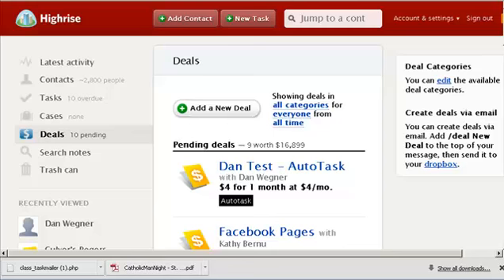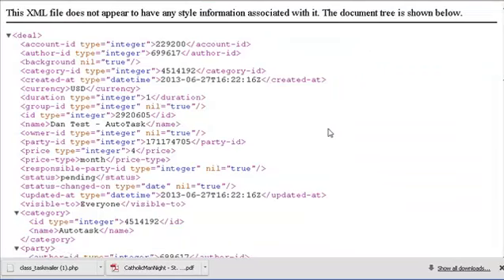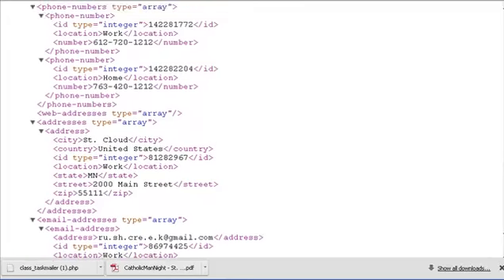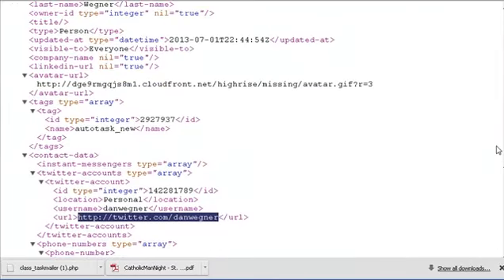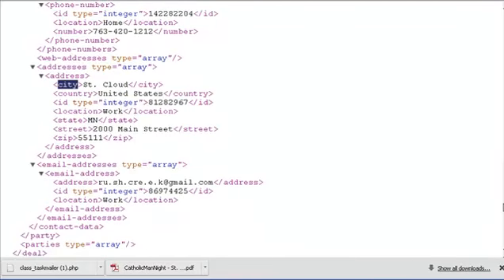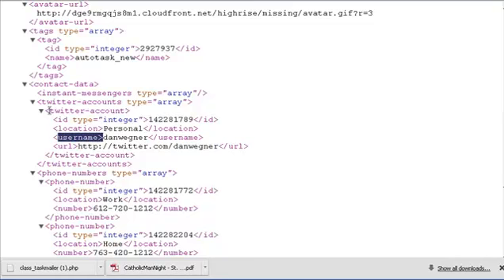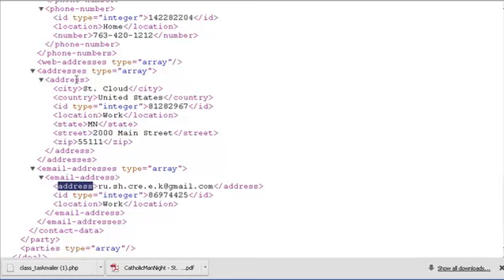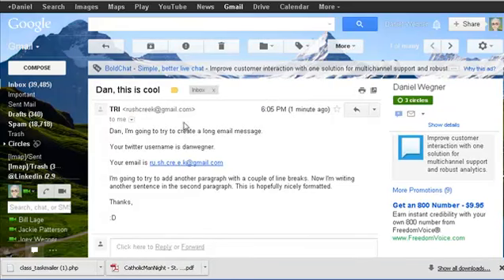Send Emails Using CRM Data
now auto-sends customizes emails using data from your Highrise CRM. It's easy now to send emails with custom info like the recipients name, twitter username or whatever info you've gathered. Very cool!